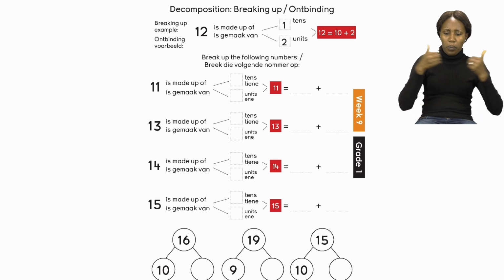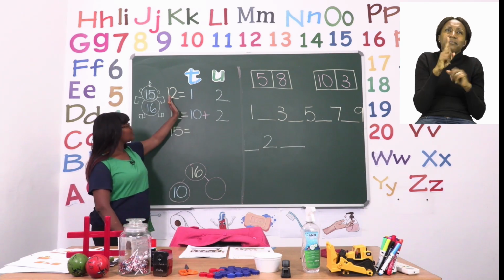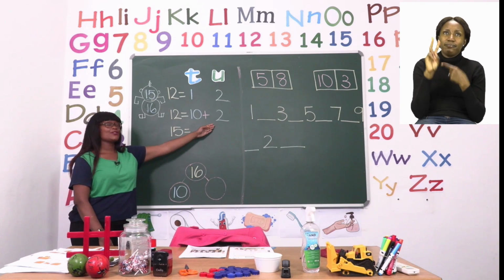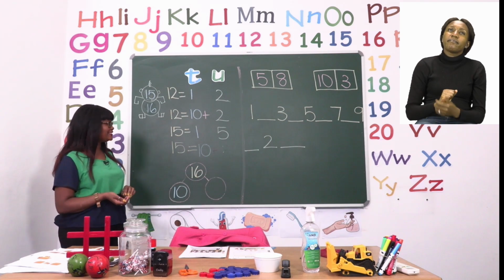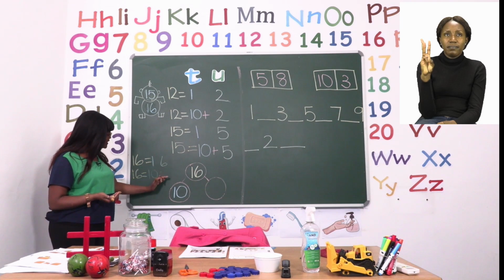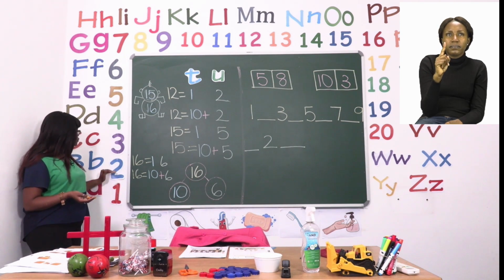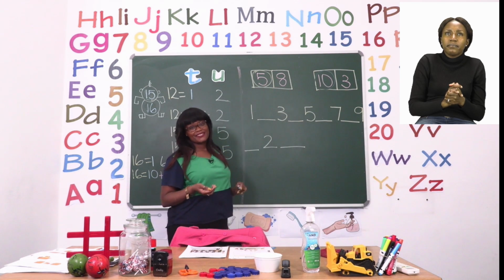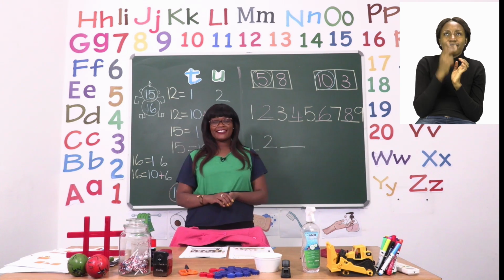My Zone Online School 2021: Grade 1 - Week 9 - Lesson 5 - Decomposition and Numbers